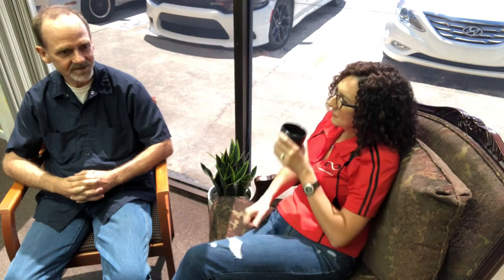Bobby can fix anything!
Interview with our Senior Field Engineer, Bobby James